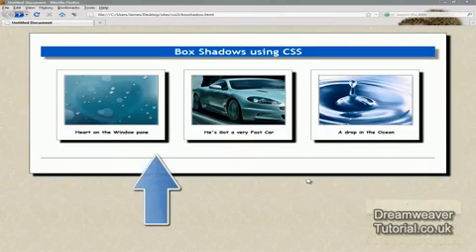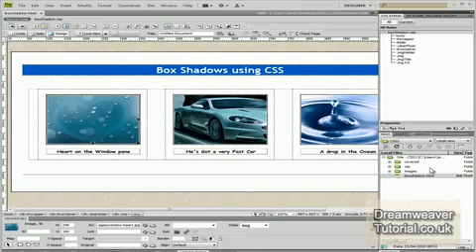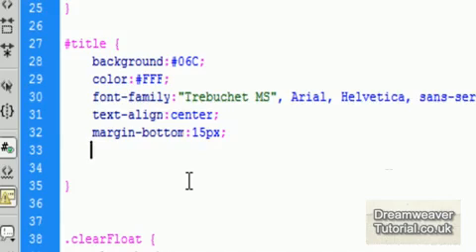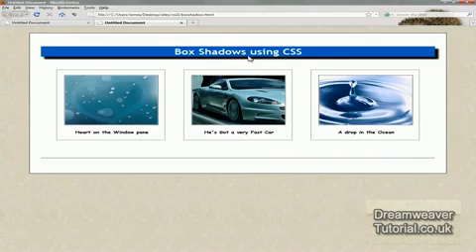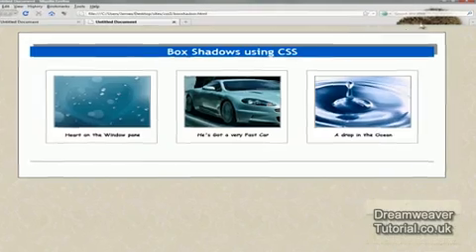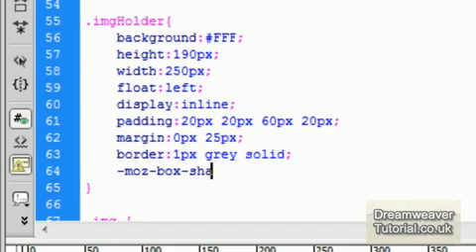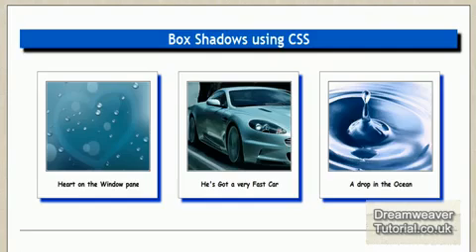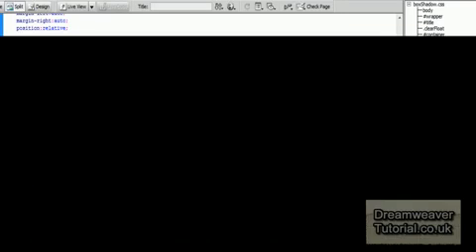Dreamweaver Tutorial - CSS3 Box Shadows - YouTube.MP4